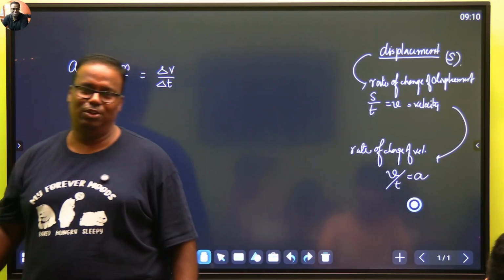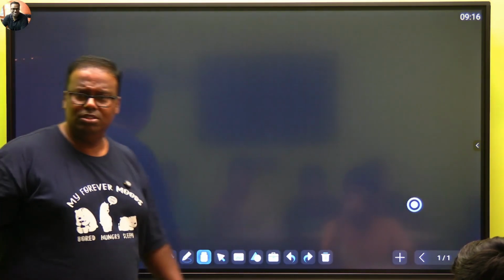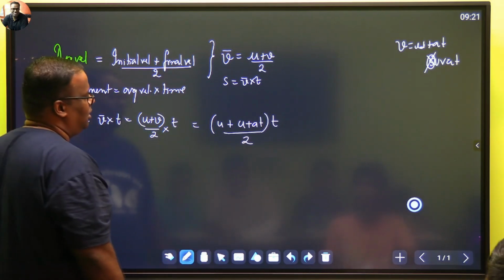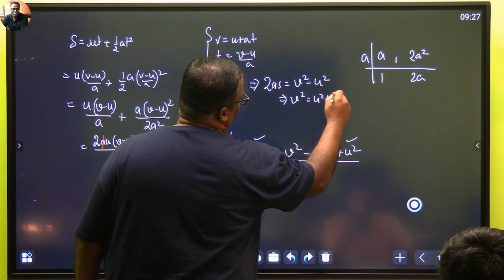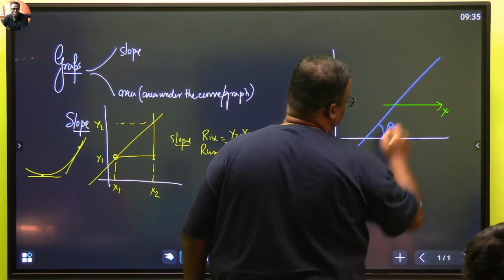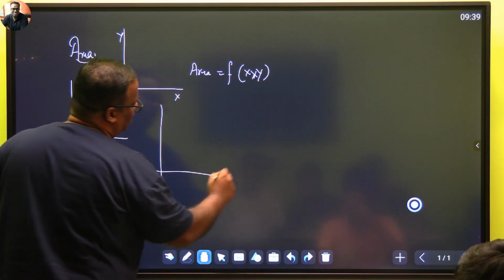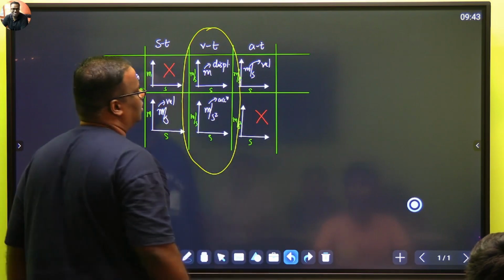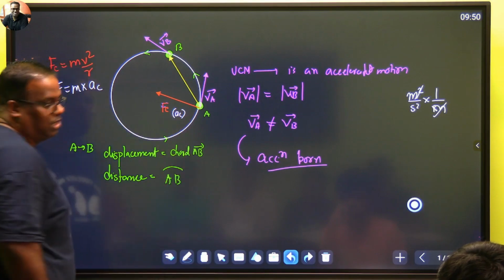Motion Revision 2 I CBSE I Grade 9